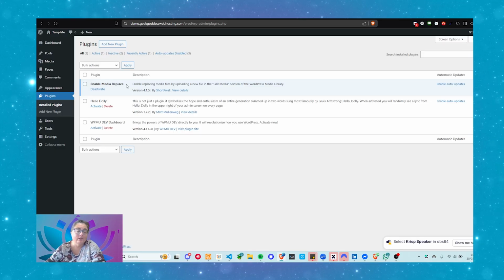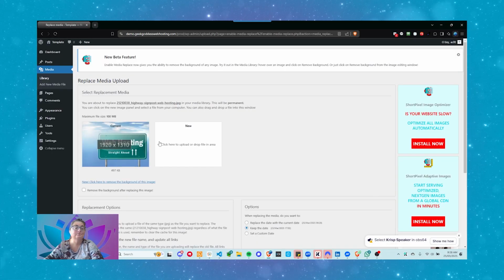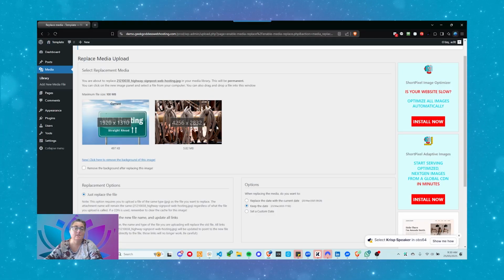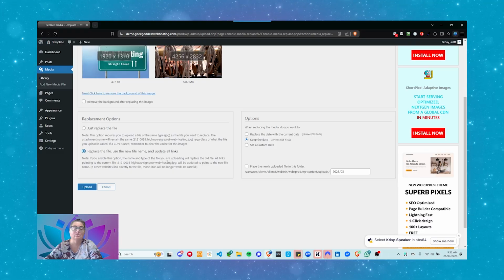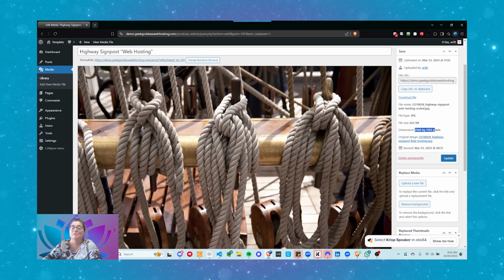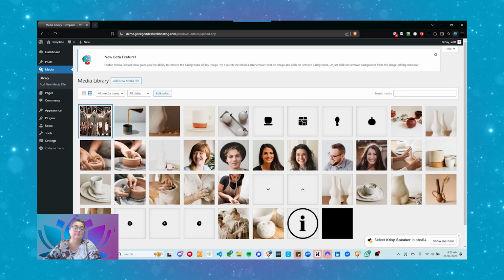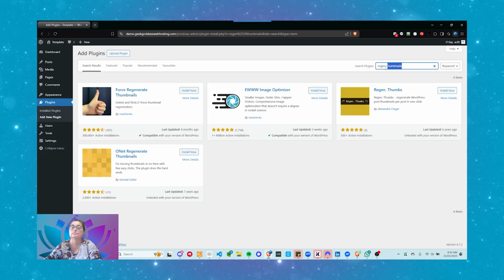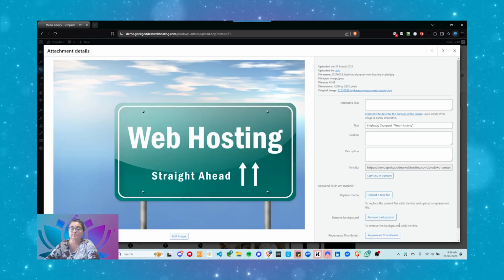Why Do You Want to Replace Items in Your Media Library & How to Do It? (2025/440)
🛠️ Need to update images or files in WordPress without breaking links? Learn why replacing media correctly is essential and how to do it the right way!

📌 In this episode, Charly covers:

✅ How WordPress handles "replacement" uploads—and why simply uploading a new file isn’t enough.
✅ The best plugin for replacing media files without changing URLs.
✅ How to use the plugin step by step for seamless updates.
✅ Key considerations to avoid broken images and ensure smooth replacements.

🚀 Update your media files the smart way—without breaking your website!